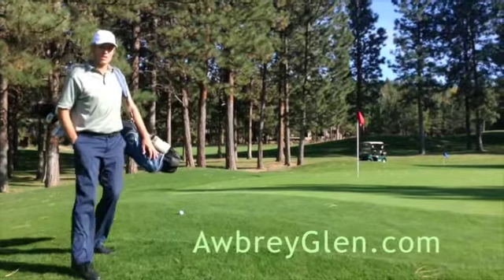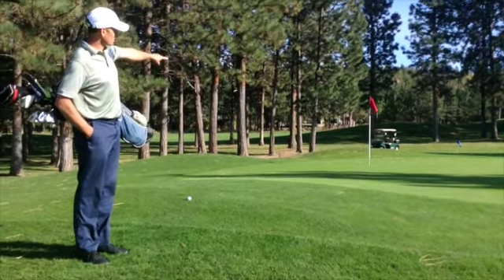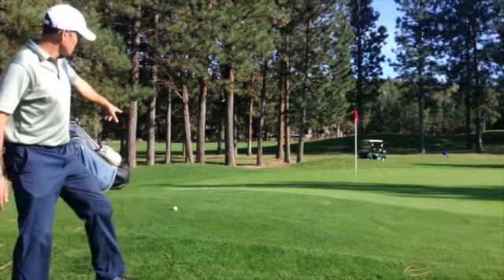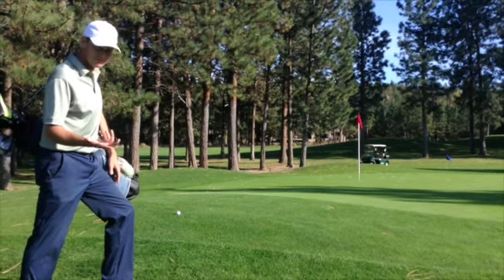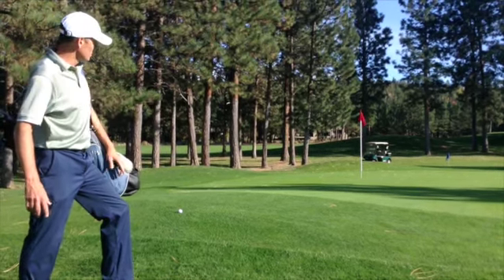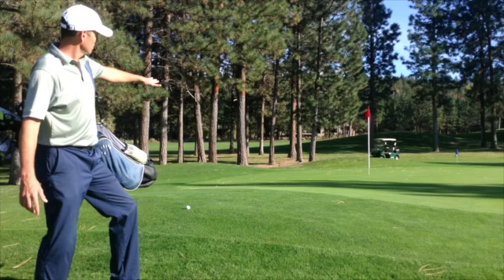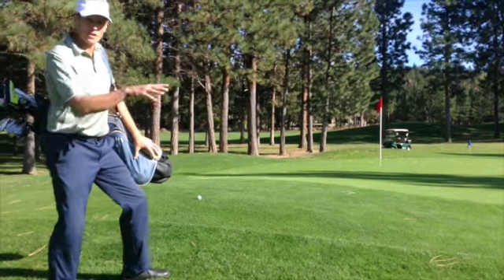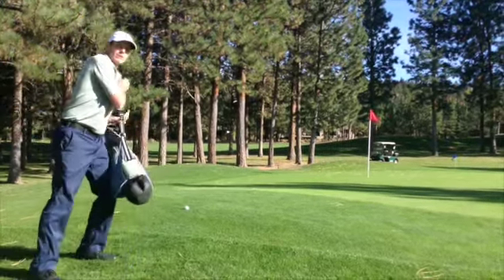Chipping Lesson - Awbrey Glen Golf Club in Bend Oregon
Improve your chip shots with Tim Fraley at Awbrey Glen Golf Club in Bend, Oregon.